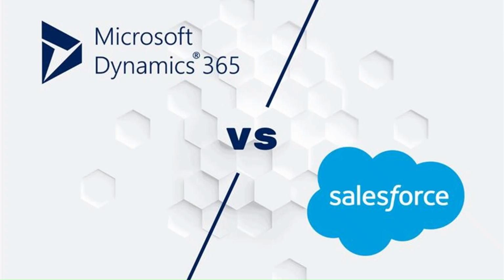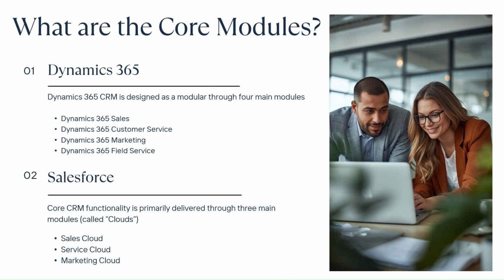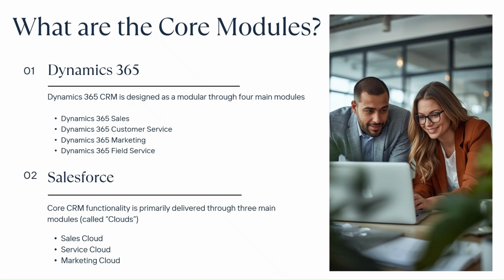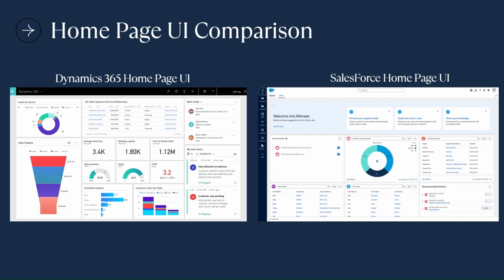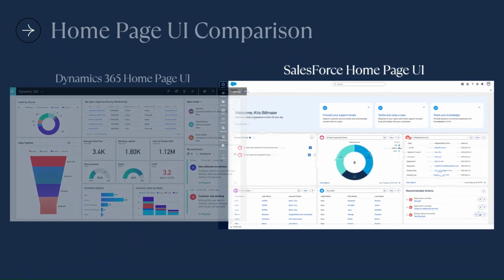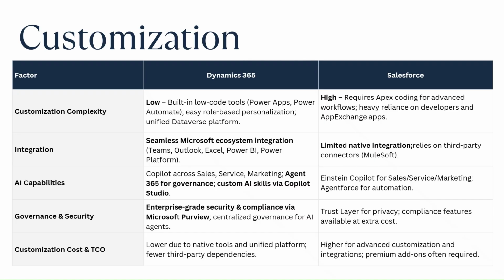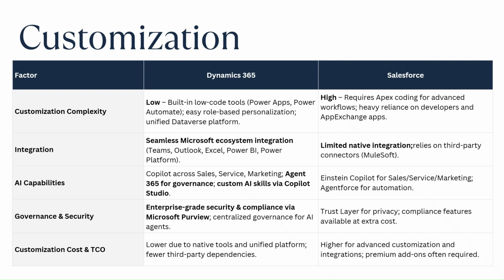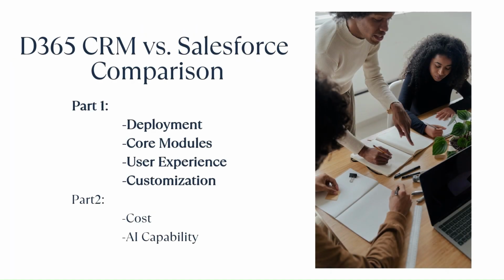Microsoft Dynamics 365 CRM vs Salesforce | Part 1: Deployment, Modules, UI & Customization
Welcome to Part 1 of our in-depth comparison between Microsoft Dynamics 365 CRM and Salesforce!

🔍 What we cover in Part 1:

00:00- Introduction
00:15- Agenda
00:42- Deployment
01:21- Core Modules
04:36- User Interface
07:32- Customization

📌If you’re evaluating CRM solutions or just curious about how these two industry leaders stack up, this video is for you!